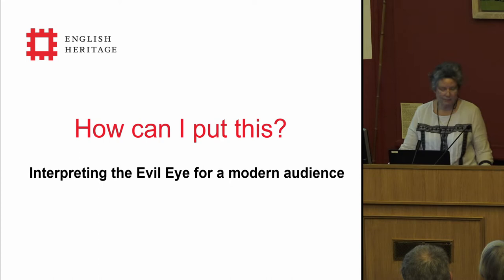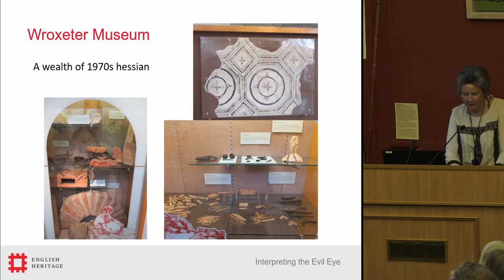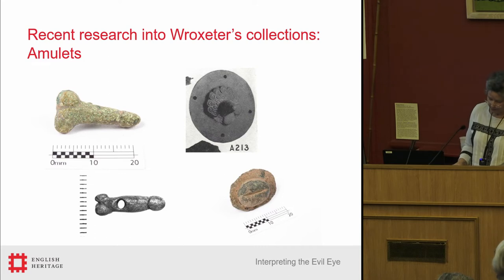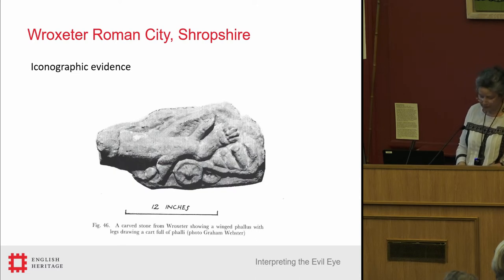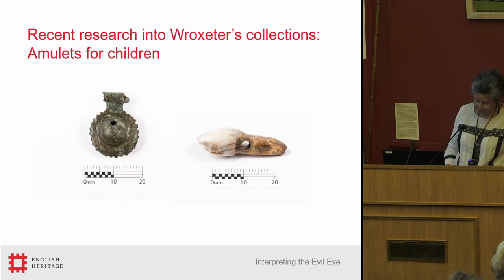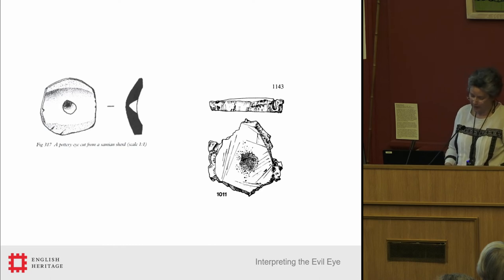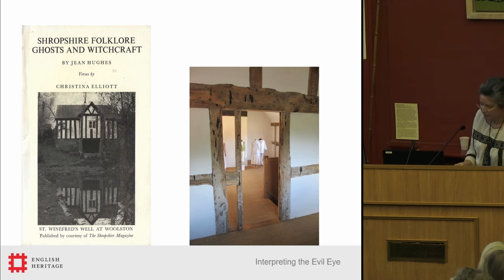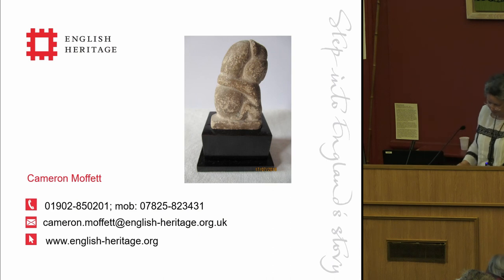How can I put this? Interpreting the Evil Eye for a modern audience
The core of the interpretation at the small on-site museum at English Heritage’s property Wroxeter Roman City, Shropshire dates back to the 1970s. The focus in the current display is on the site’s military background and its everyday life: objects relating to the domestic, the commercial and the industrial spheres. A major redisplay there will take place, presumably within the next four years, the period during which EH is expected to use up the one-off grant from central government earmarked for addressing conservation issues and updating the interpretation and facilities at the Guardianship sites.

Recent research into the collections has resulted in considerable amounts of new information relating to the superstitions and belief systems of the Romano-British population, in particular the significance and ubiquity of the Evil Eye and witchcraft. In Britain, belief in the Evil Eye was last a cultural norm in the 19th century, mainly in rural areas. In an age of non-belief, how can the deeply embedded fears of earlier peoples be presented in a way that is meaningful to a 21st century audience?

Cameron Moffett, English Heritage

Speaker biography
Cameron is the English Heritage Curator of Collections for the West Midlands. Her research has focussed on Roman and post-Roman stone discs and their uses, particularly as stoppers allowing amphorae to be re-used for storing mead. She is currently looking at the evidence for magic and witchcraft at Roman Wroxeter.